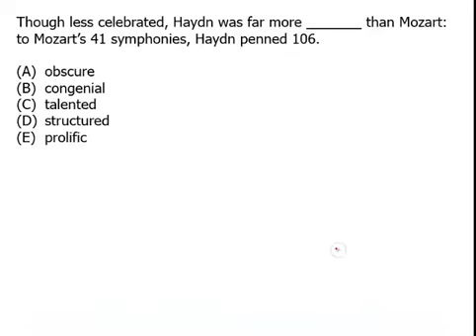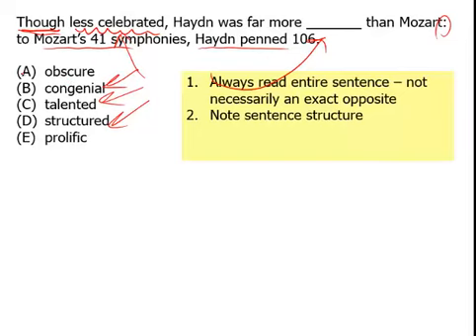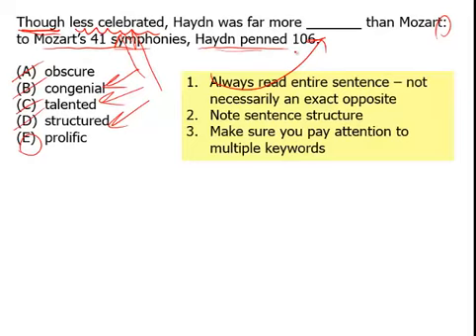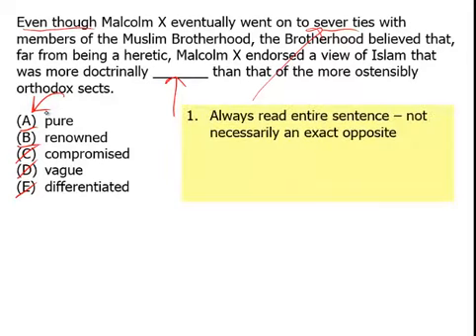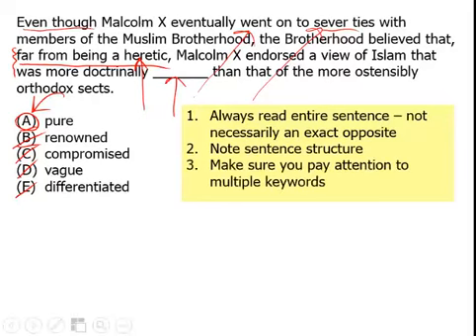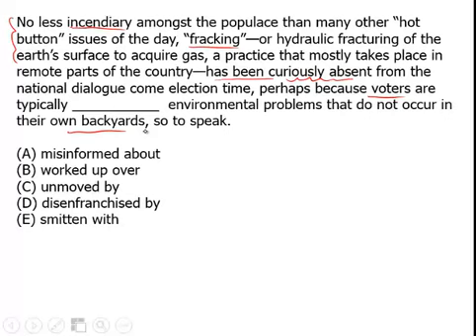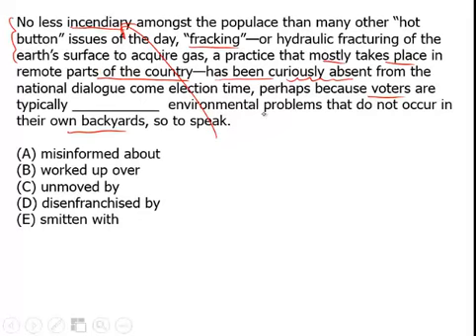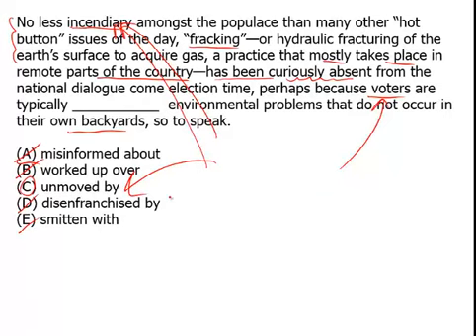7. False Contrast - Verbal Ch 3GRE || gre || greexam || greprep || grescore || english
7. False Contrast - Verbal Ch 3GRE